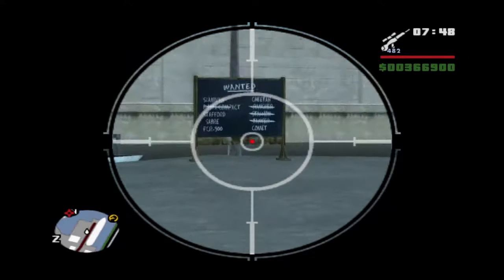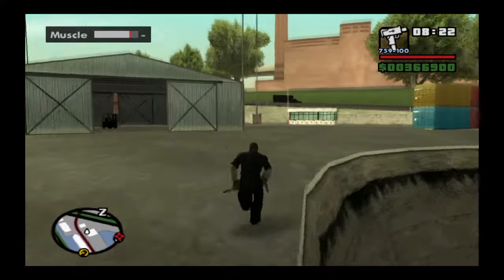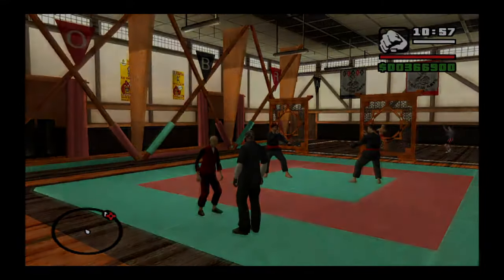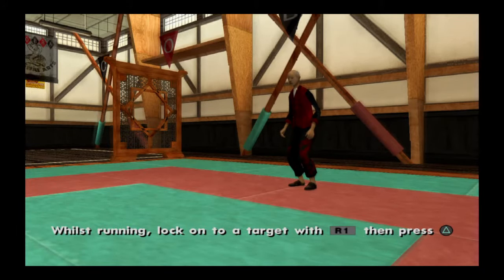GTA San Andreas® 100% walkthrough part 85 - Back to the import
Grand Theft Auto: San Andreas